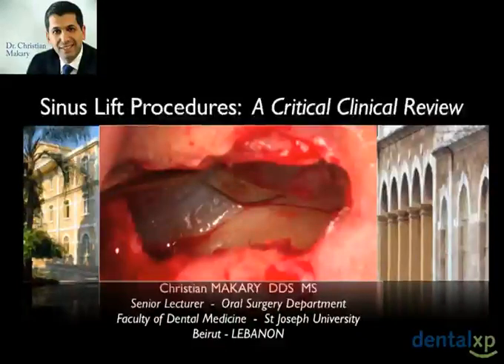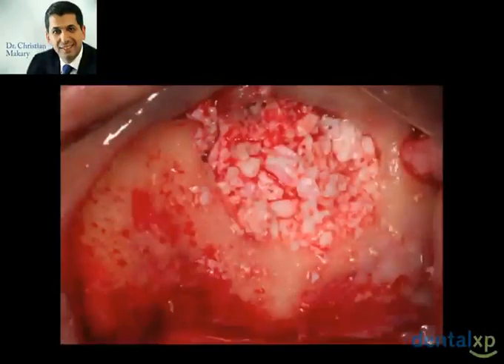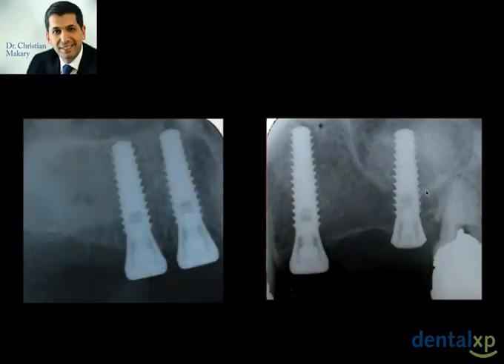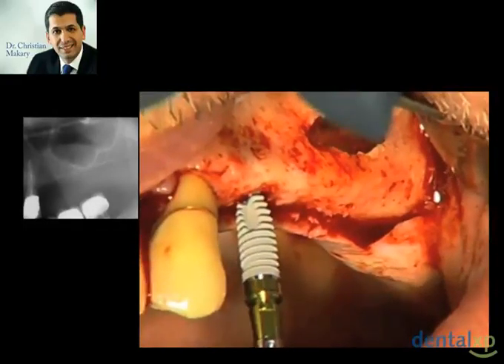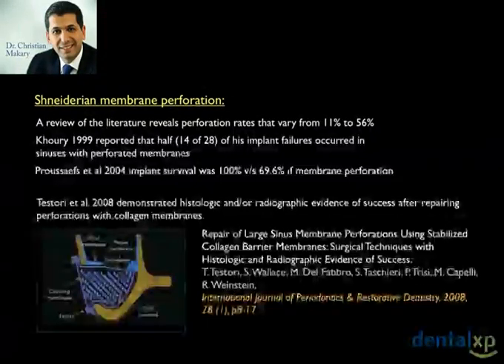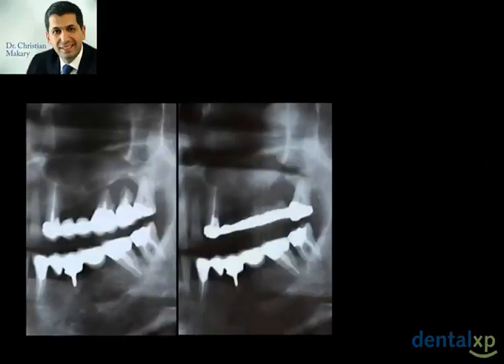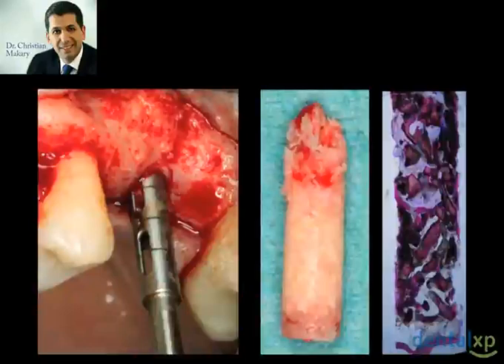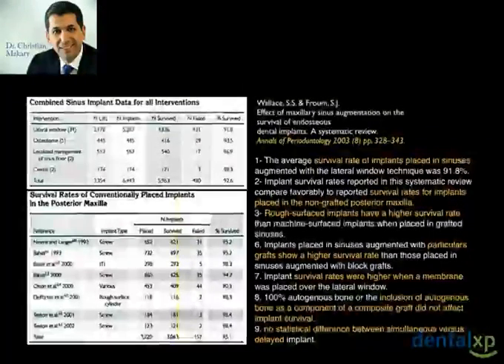54 Sinus Lift Procedures A Critical Clinical Review Part 1